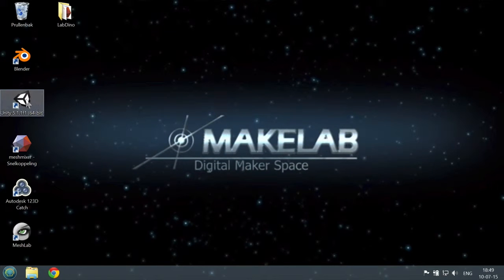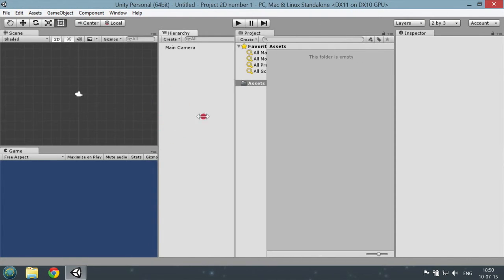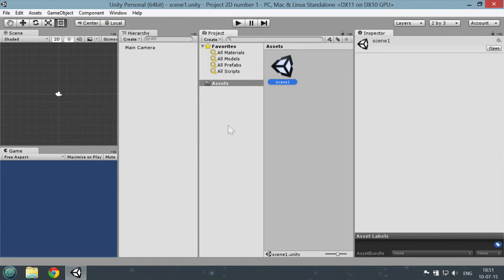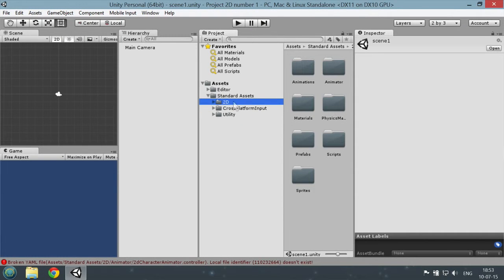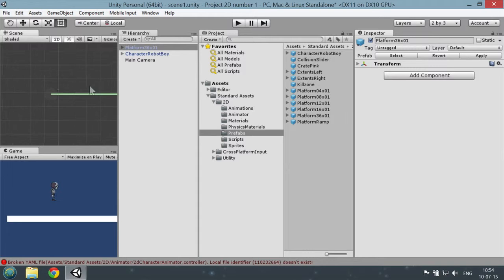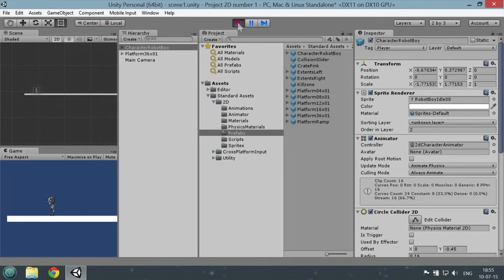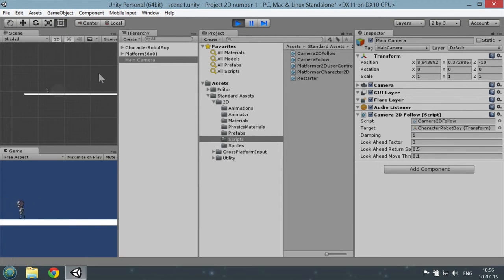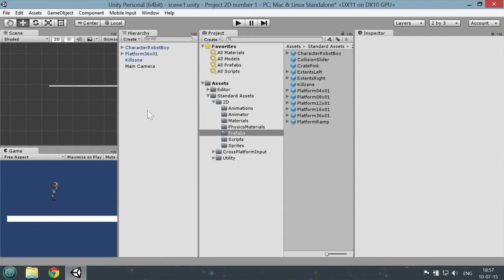2D game making iteration 1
2D game making iteration 1